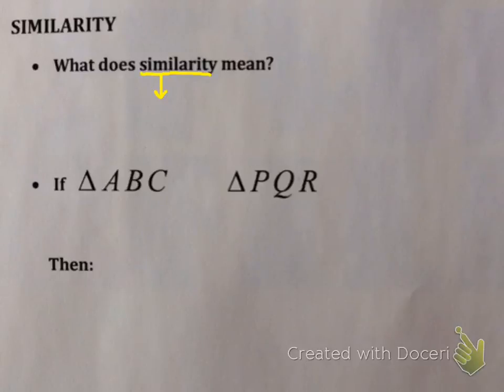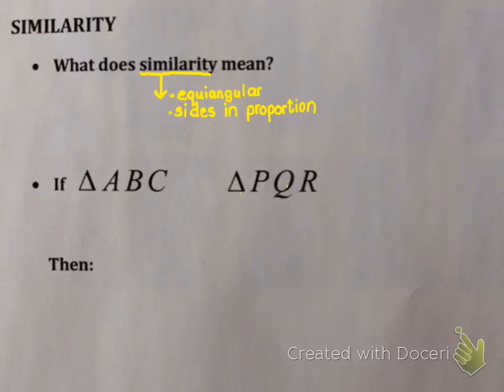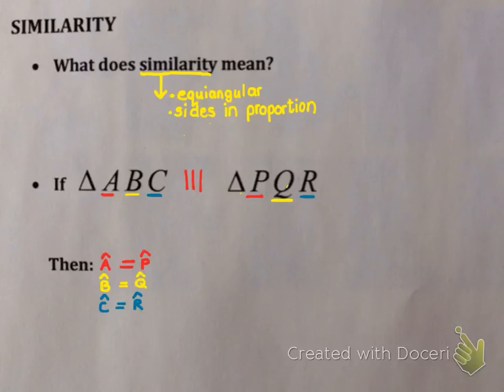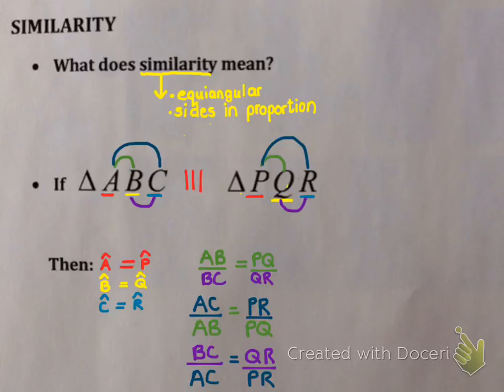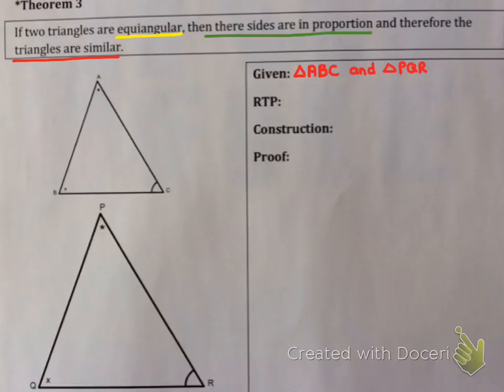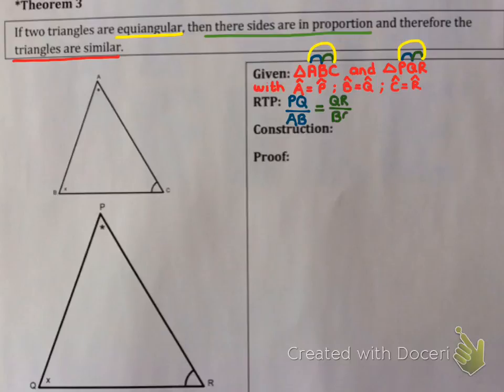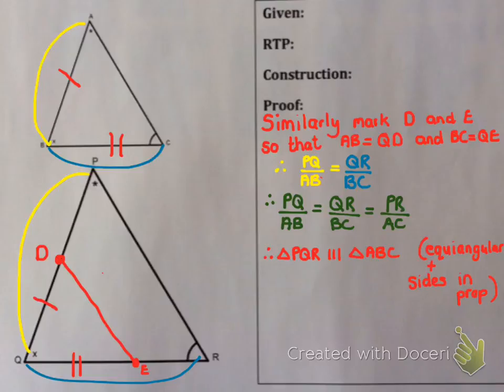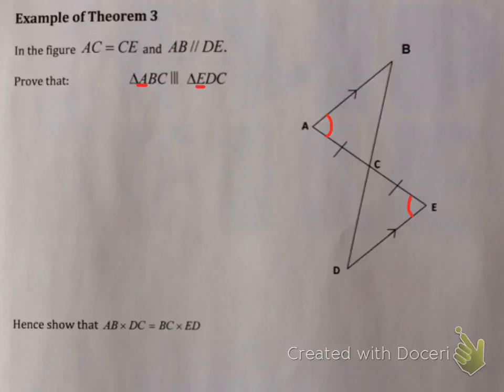Grade 12 Theorem 3